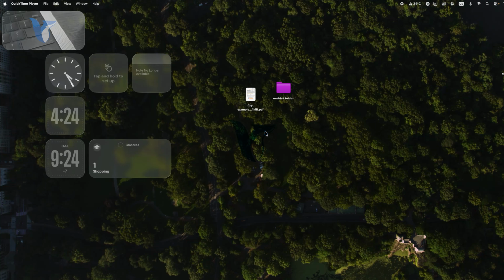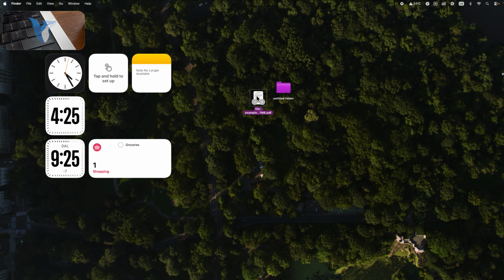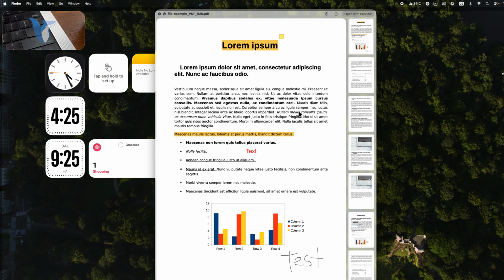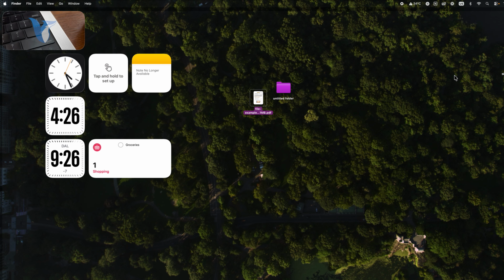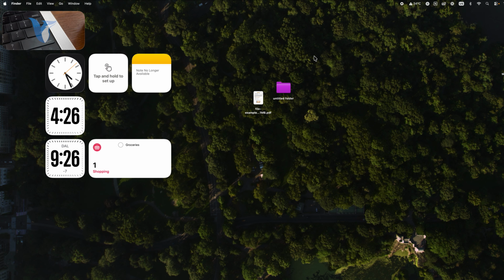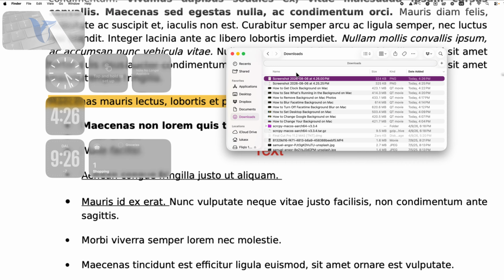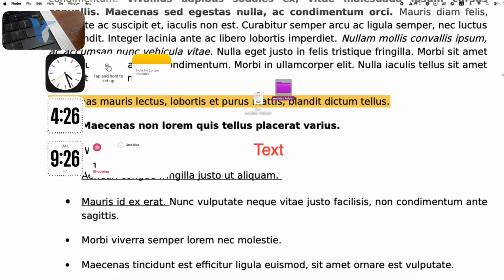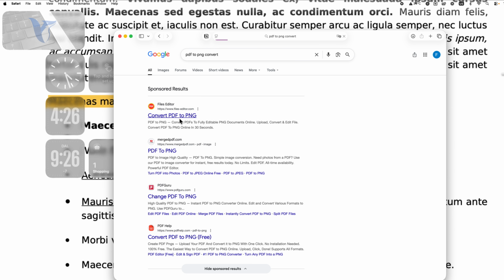How to Set PDF as Desktop Background on Mac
Learn how to set a PDF as your desktop background on your Mac with this quick and easy step-by-step tutorial. Follow along to customize your wallpaper, use PDF files creatively, and personalize your Mac desktop experience.

Timestamps:
00:00 - Open PDF File
00:27 - PDF Screenshot
00:52 - Locate Saved Image
01:04 - Set Image Desktop
01:25 - Convert PDF via Safari
01:50 - Wrap Up